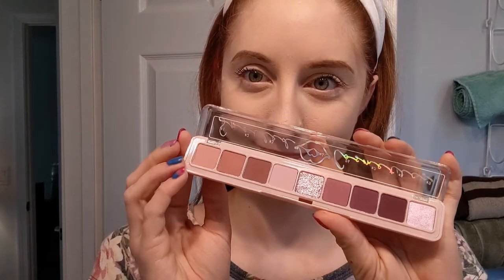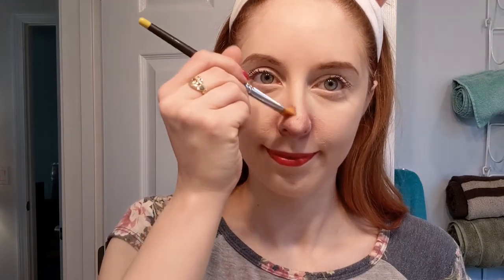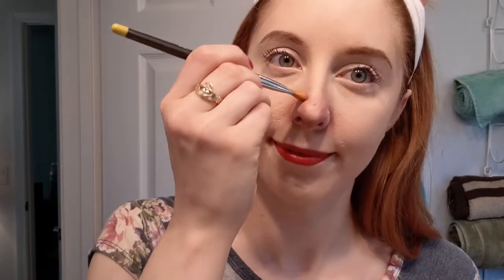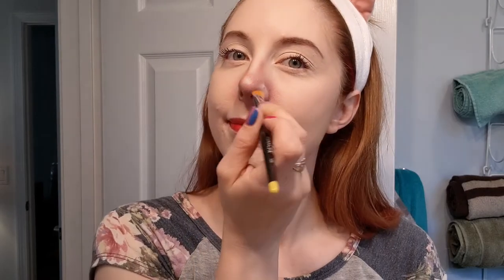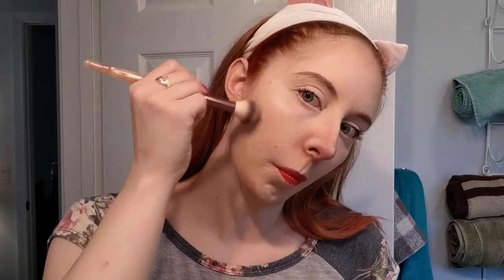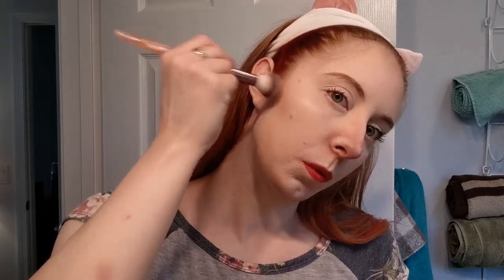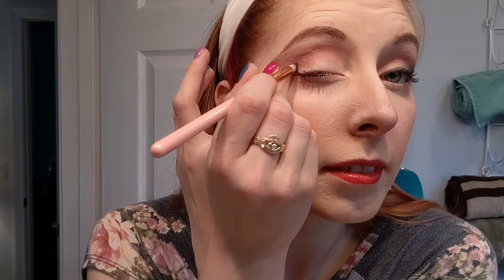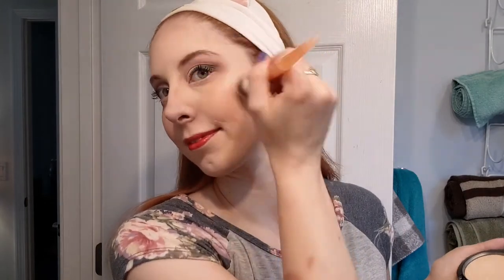🤍🤍🤍Button Nose🤍🤍🤍 Contour Tutorial for NARROW NOSE👃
How I do my nose/face contour for cosplay and photography! AKA: how to contour a narrow nose to look cute AF.

I am a competitive cosplayer and contest organizer from the Northeastern U.S. I'm a professionally trained seamstress and pattern drafter, with a borderline obsessive love of makeup. I'm also super heckin' pale, so I talk a lot about makeup products and techniques that work well if you are likewise super pale skinned.

Shot and edited on my Pixel 3 using InShot